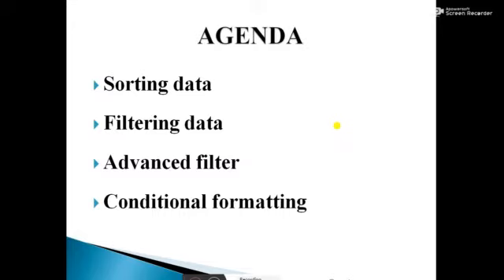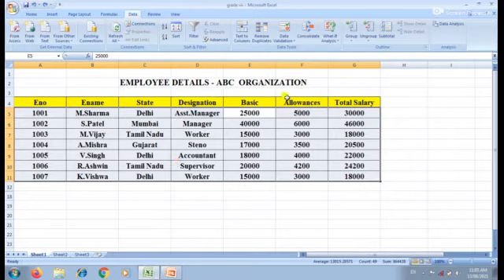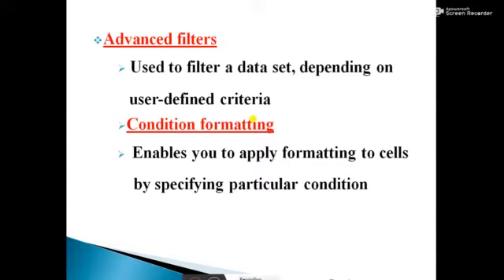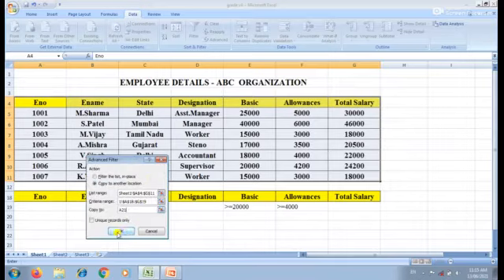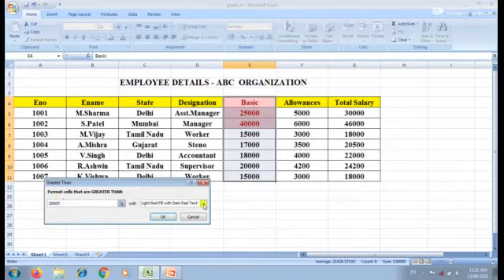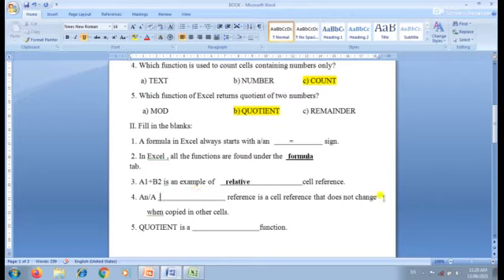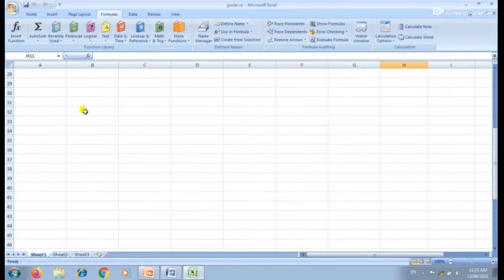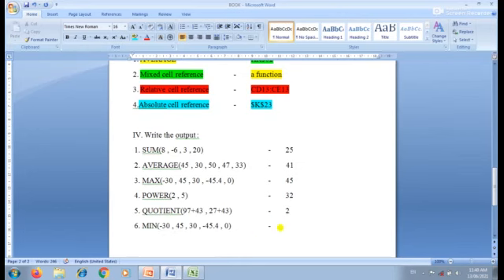GRADE VII - COMPUTER SCIENCE ( VIDEO VI - CH 3 - ADVANCED FEATURES OF MS - EXCEL - PART 1)